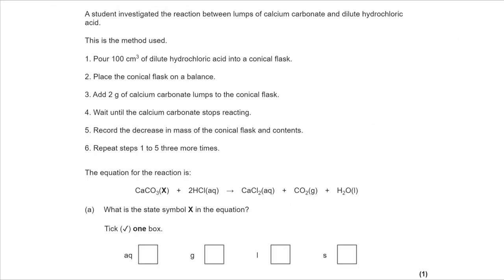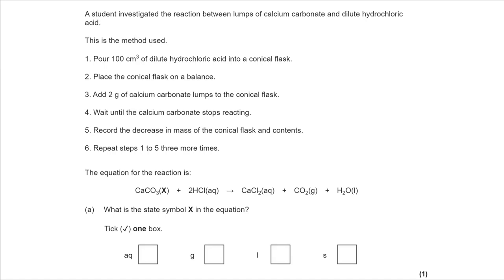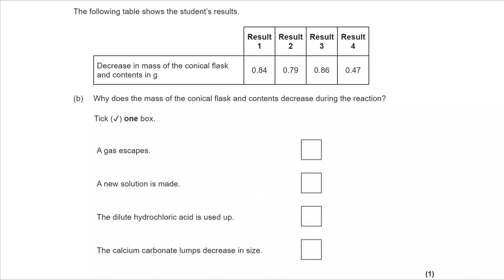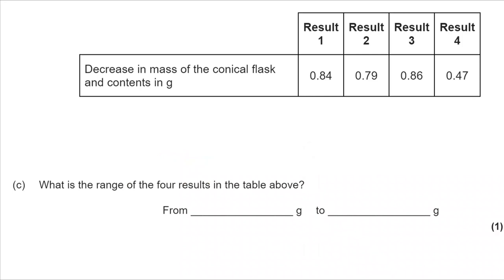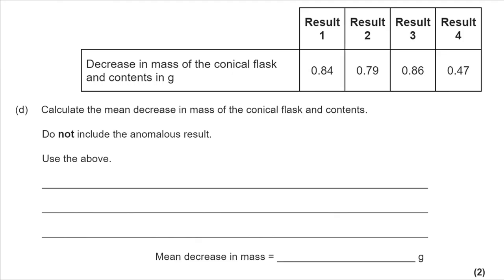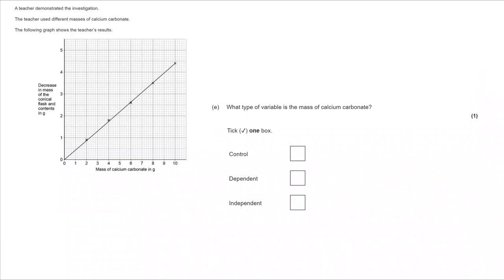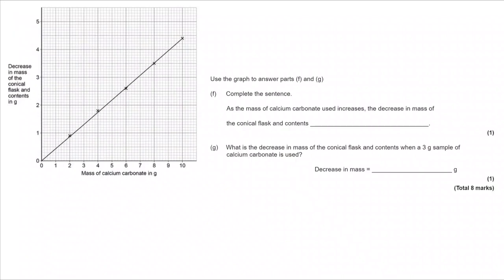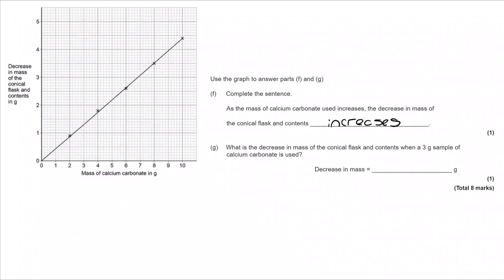AQA GCSE Chemistry Quantitative Chemistry Q1